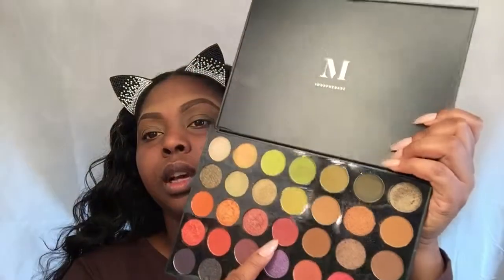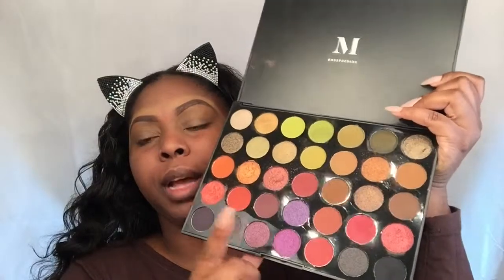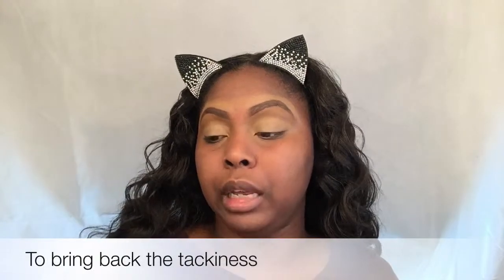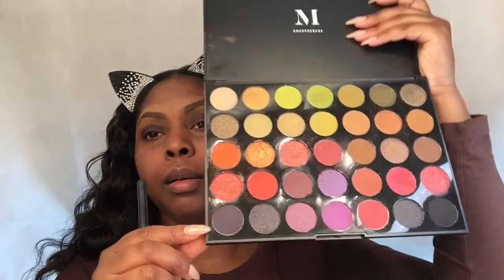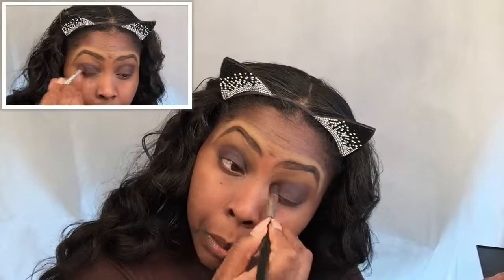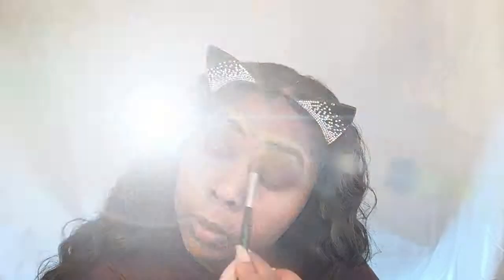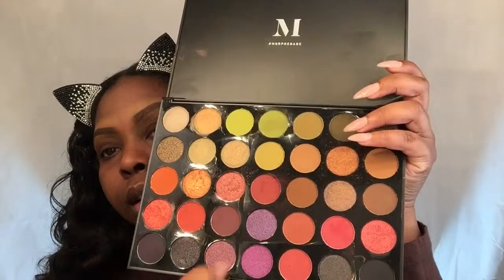Flirty Purple Make up Tutorial